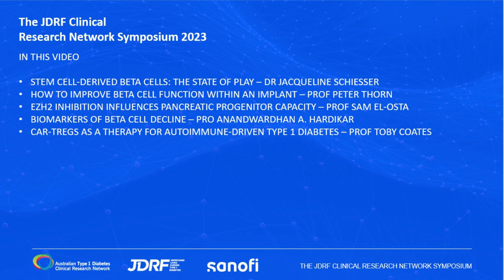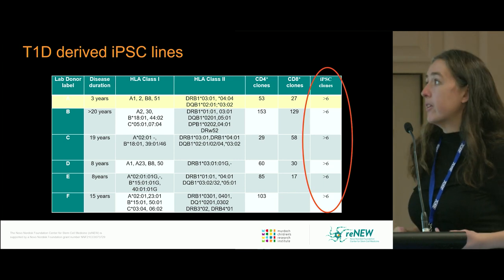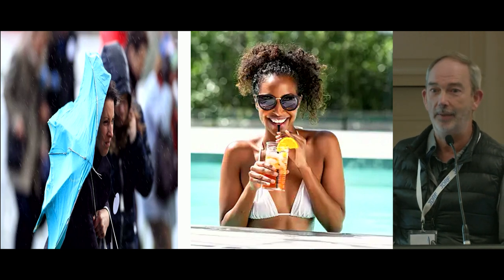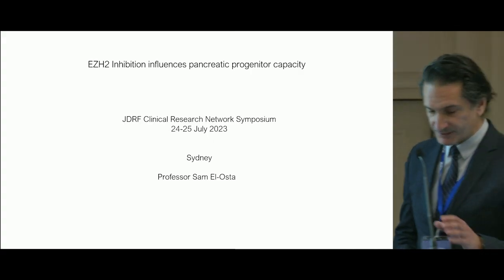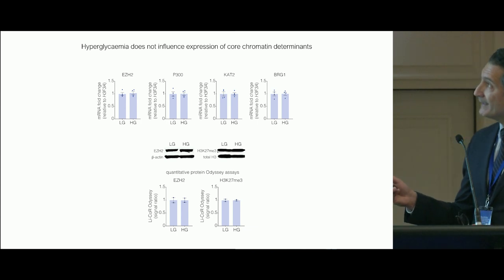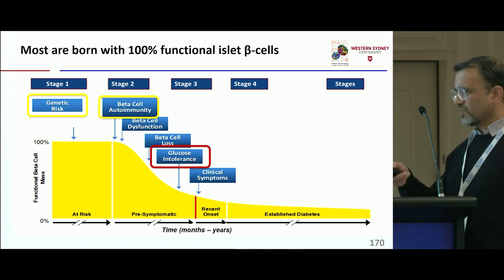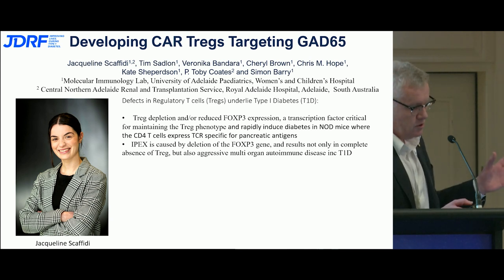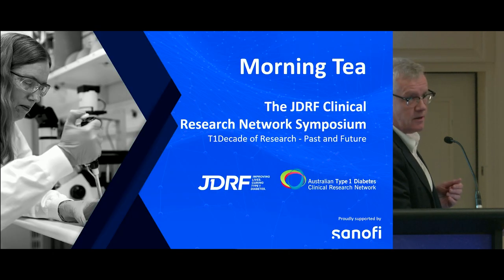JDRF Symposium July 2023 Pechahucha Presentations Beta Cell Replacement and Regeneration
• Dr Jacqui Schiesser – Stem cells
• Prof Peter Thorn - How to improve beta cell function within an implant
• Prof Sam El-Osta - EZH2 Inhibition influences pancreatic progenitor capacity
• Prof Anand Hardikar - Bio-markers of beta cell decline